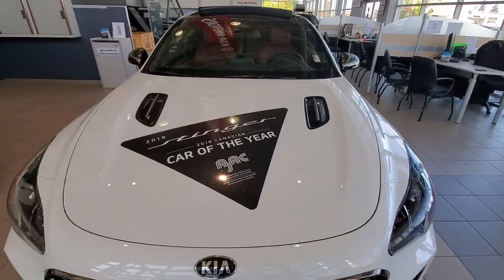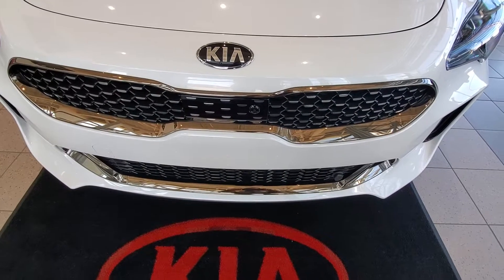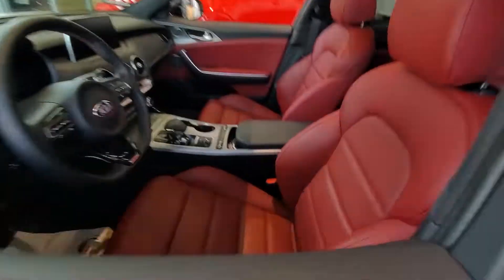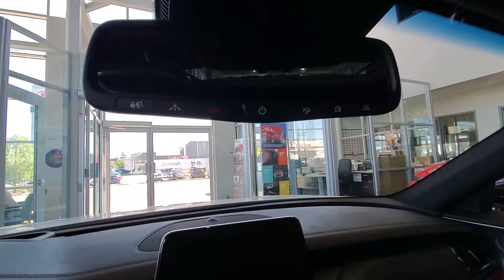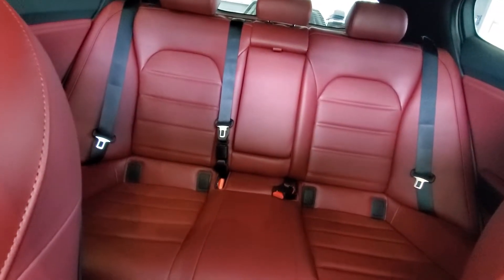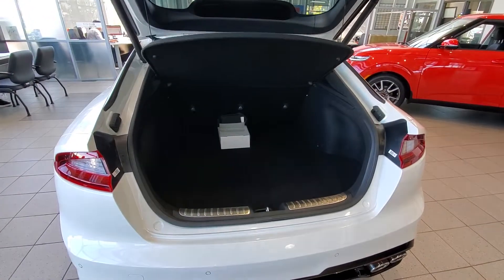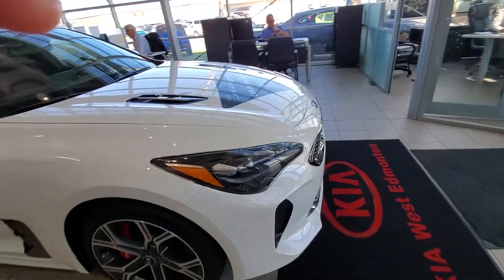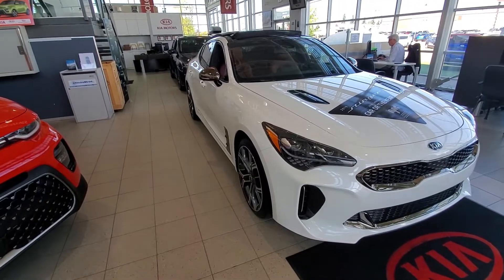2019 Kia Stinger GT Limited 3.3L Turbo